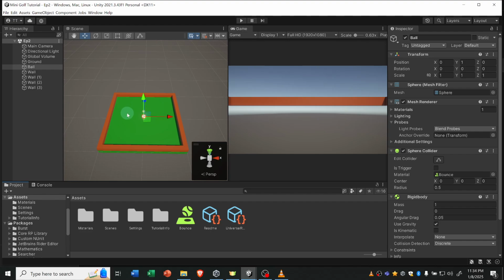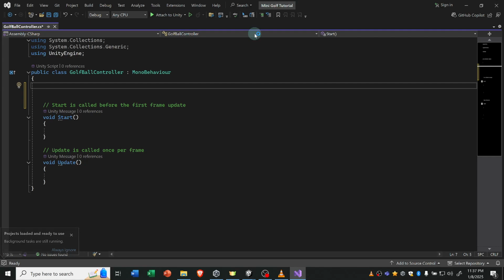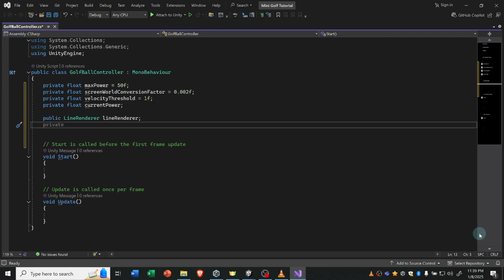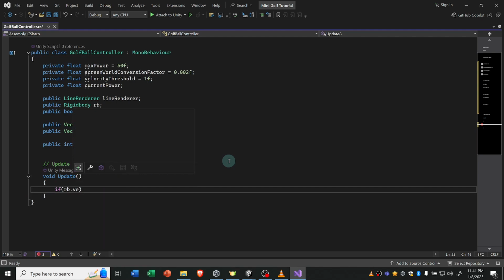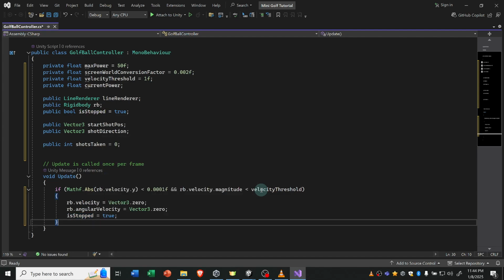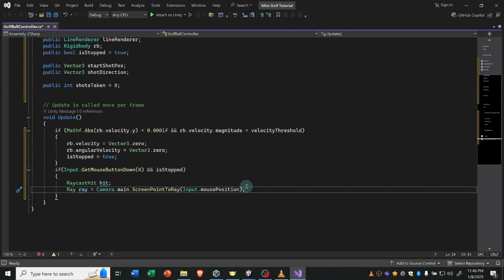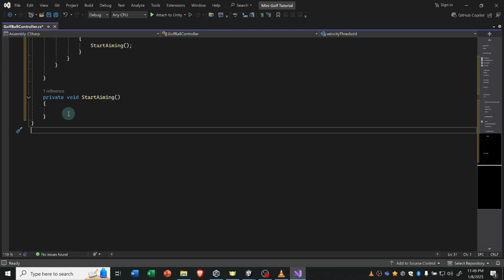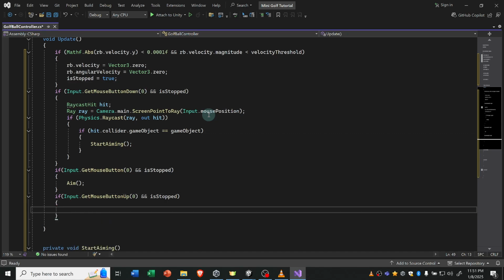Mini Golf Tutorial - Episode 2 - Golf Ball Controller Part 1